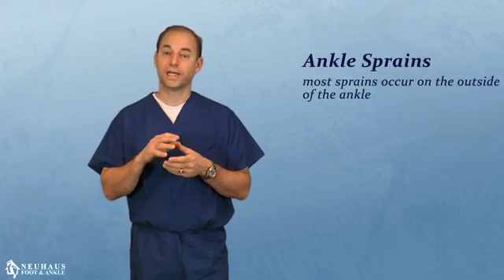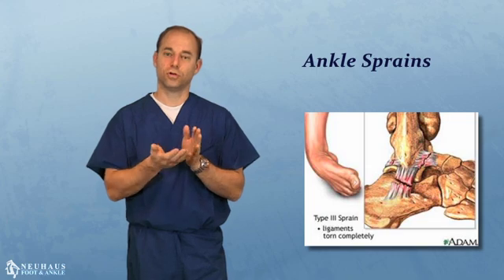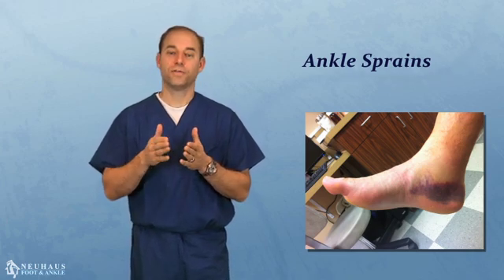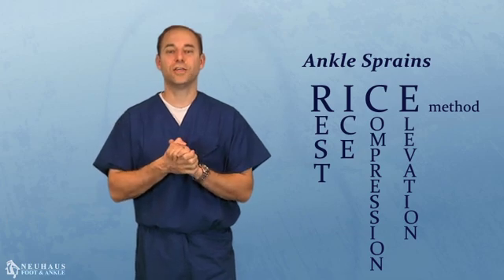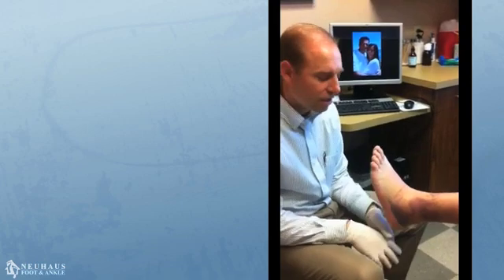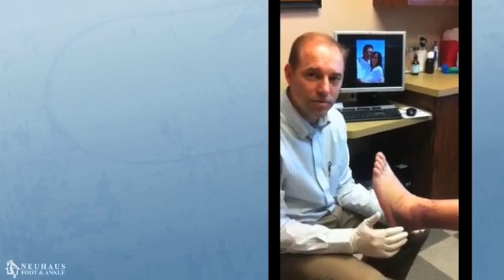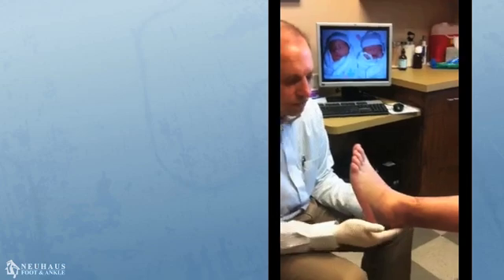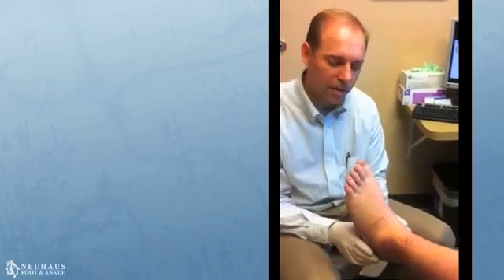What is an Ankle Sprain? A Podiatrist Explains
Dr. Matthew Neuhaus of Neuhaus Foot & Ankle explains the symptoms of an ankle sprain as well as how to evaluate and treat a sprain.

Neuhaus Foot & Ankle has four Middle Tennessee locations: Smyrna, Brentwood, Lebanon, and Hermitage.